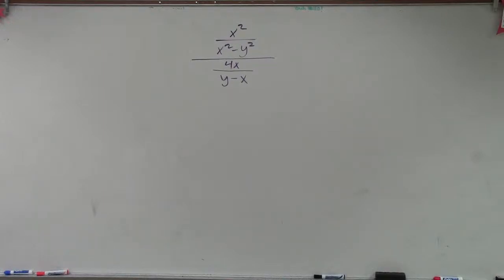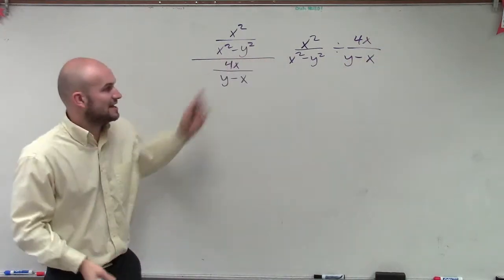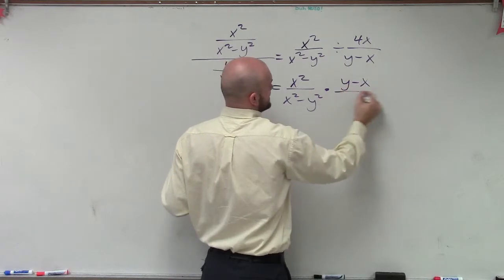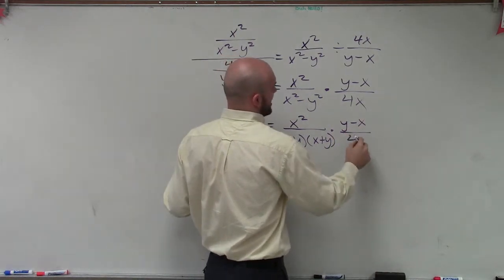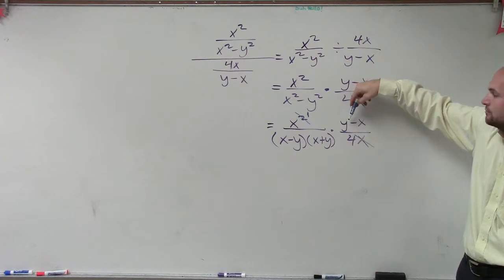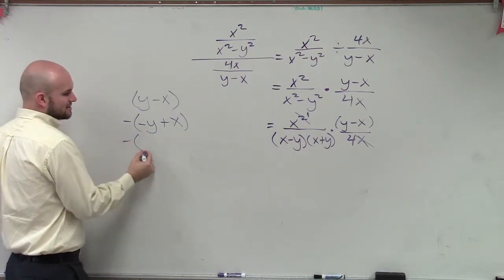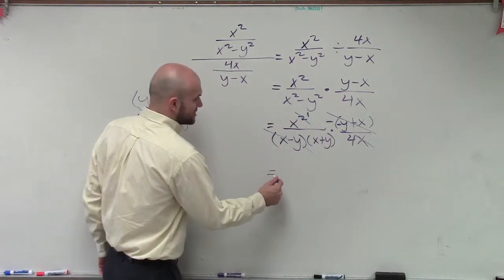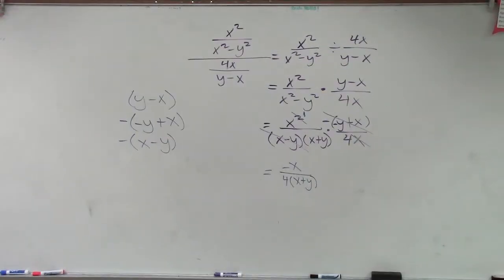Dividing two rational expressions